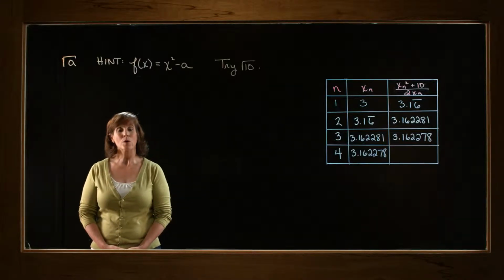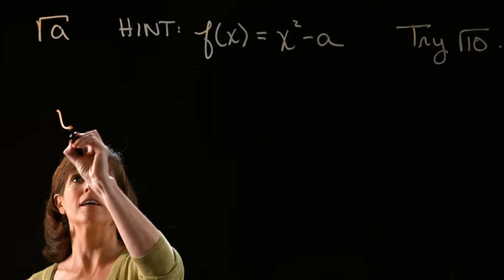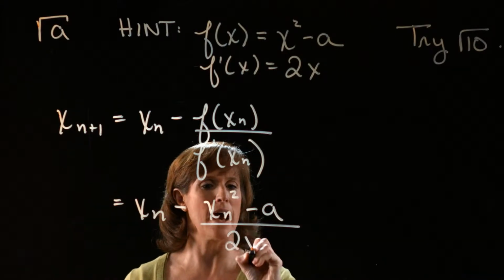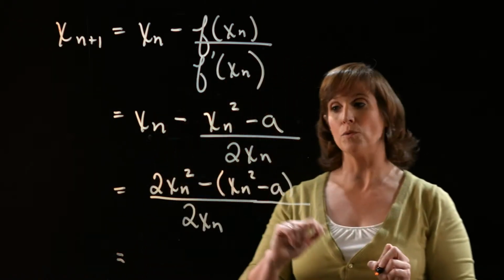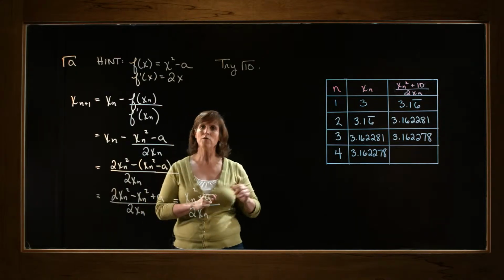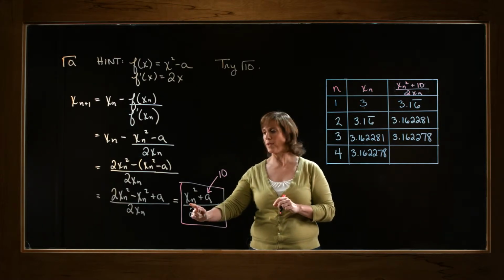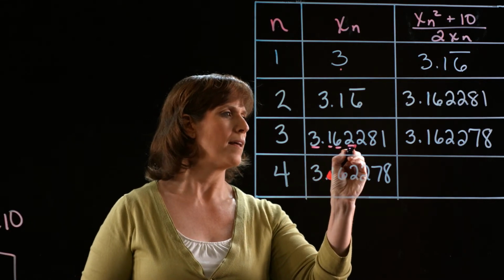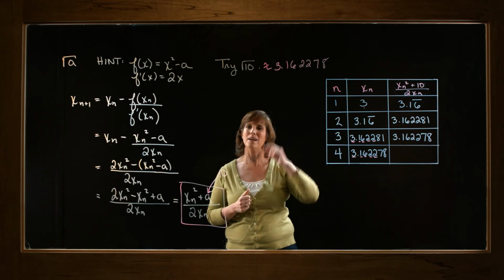A1006021 2R Final